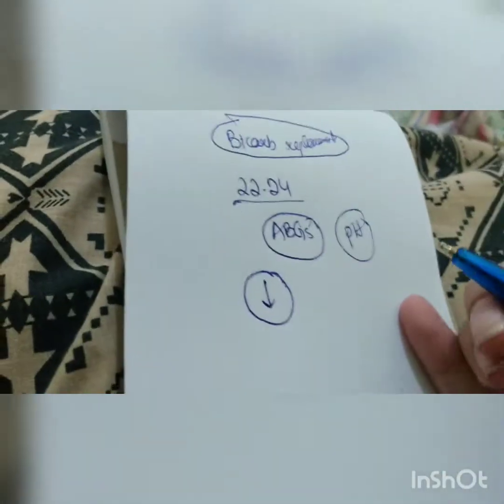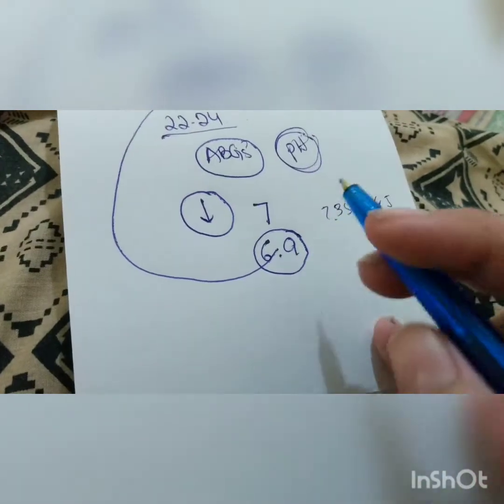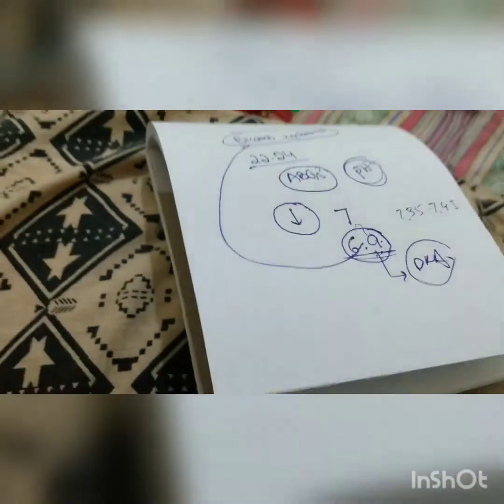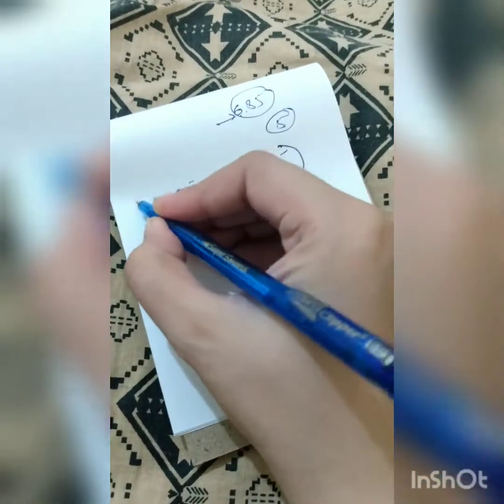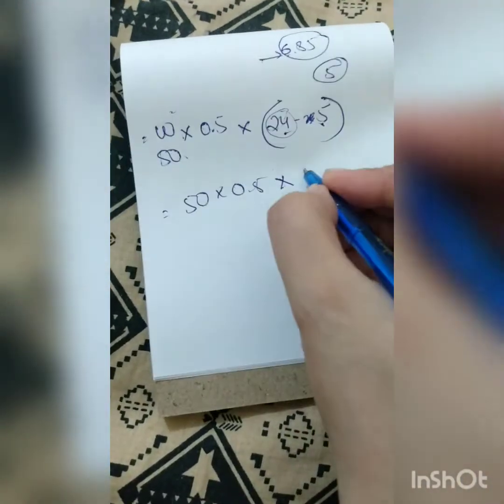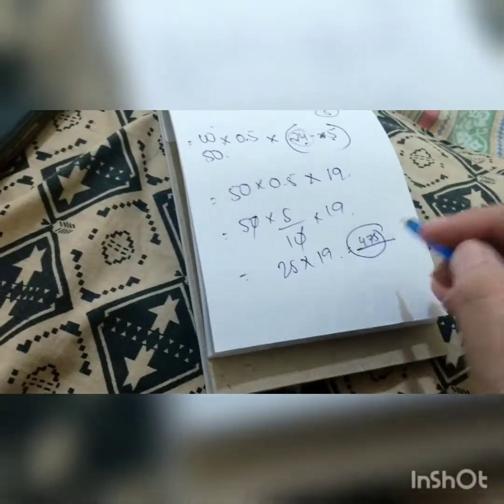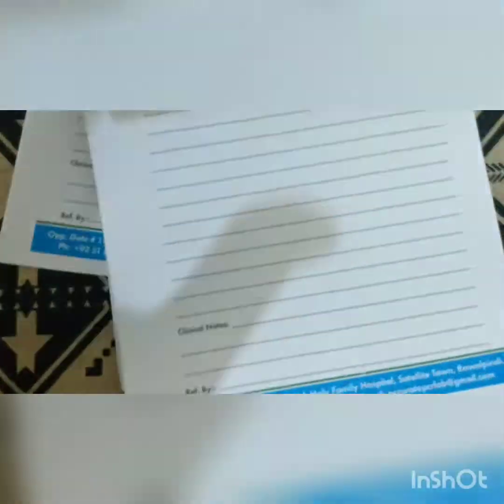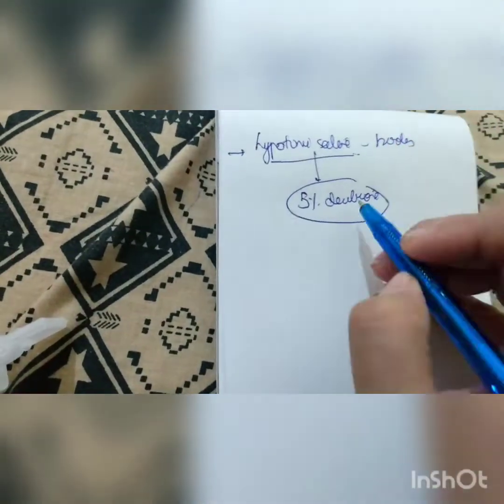Bicarbonate Replacement In The ER